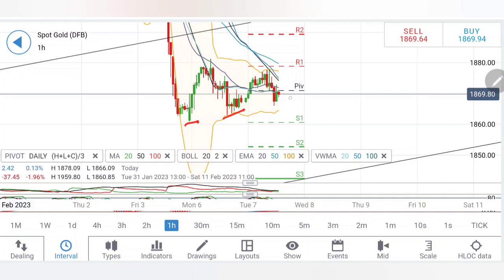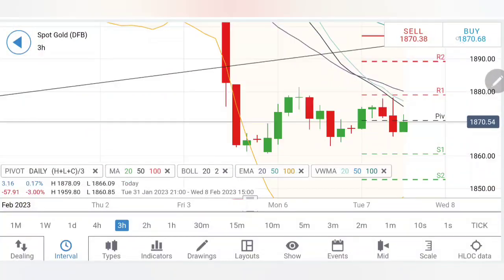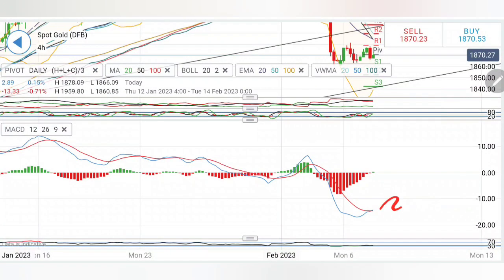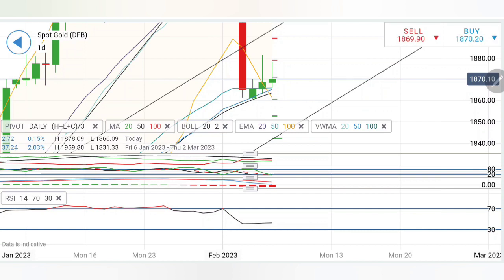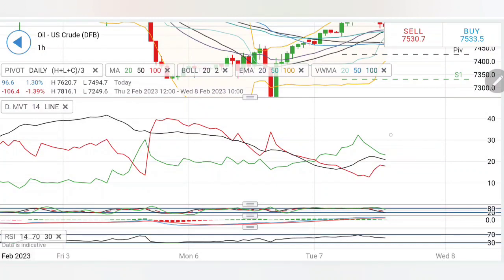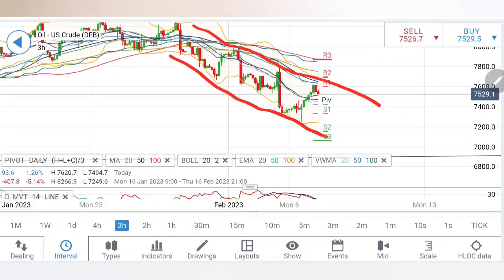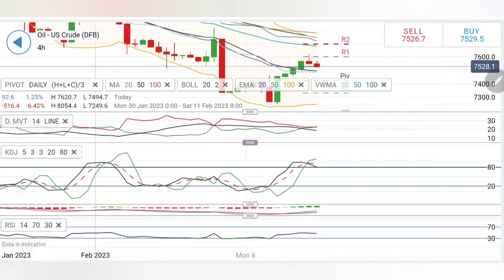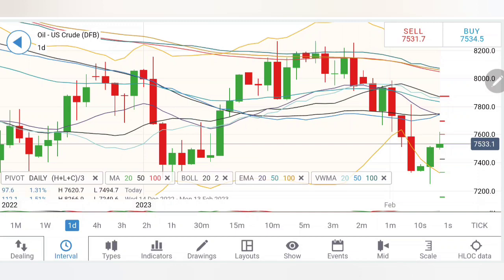Gold Analysis Today | CRUDE OIL WTI Price Prediction |Gold Forecast | XAUUSD SIGNAL | Crude Oil News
Hello Everyone,

1. What distinguishes the XAU and USD?

2. What does "Gold ETF" mean?

3. Why would someone use the trading pair XAU/USD?

4. What frequency do XAU/USD pairs trade?

5. How does trading in XAU/USD work?

6. Why is xauusd used?